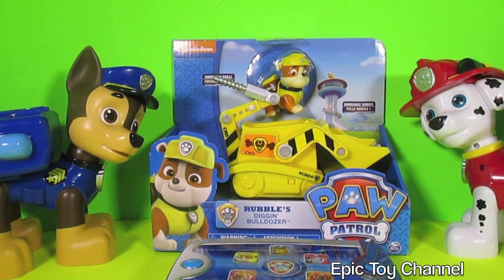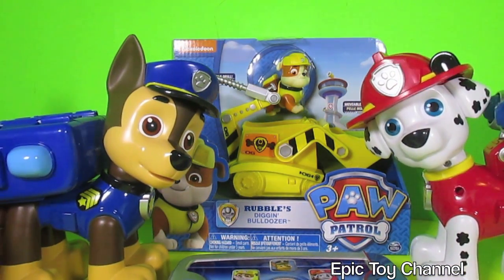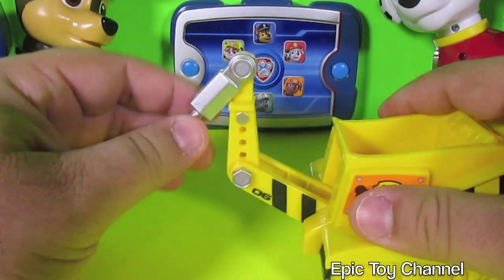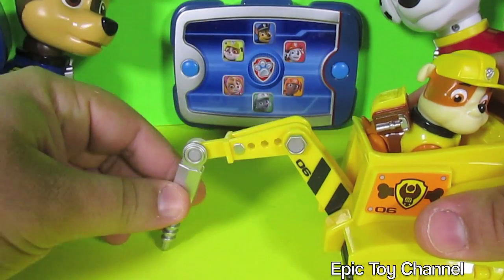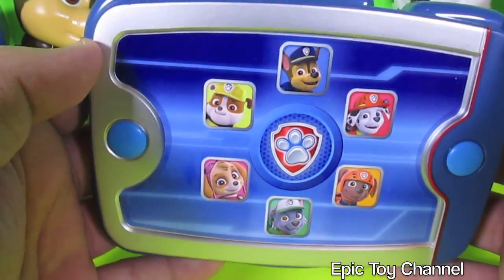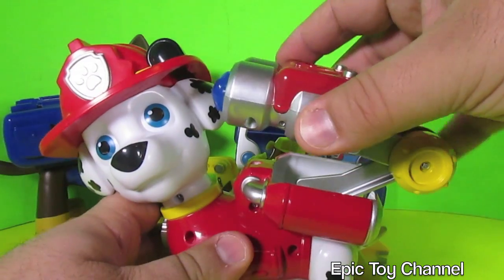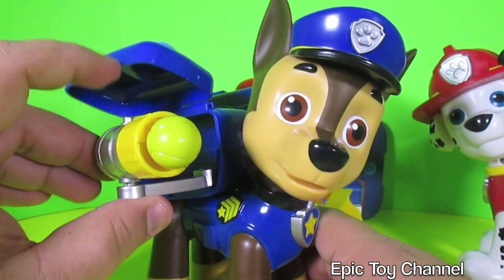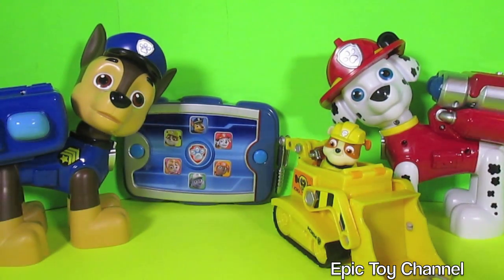PAW PATROL Video Jumbo Chase Jumbo Marshall + Ryder's Pup Pad & Rubble w/ Dozer